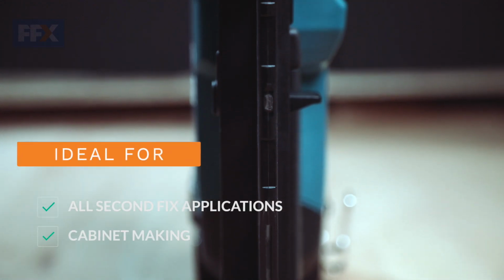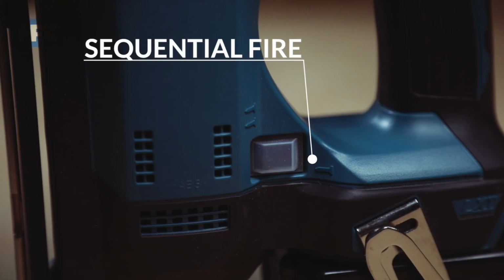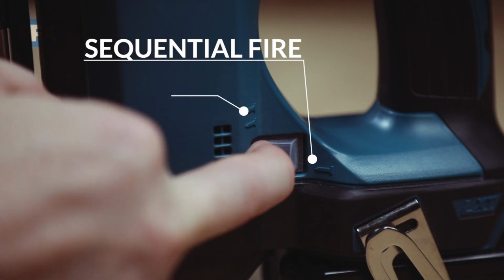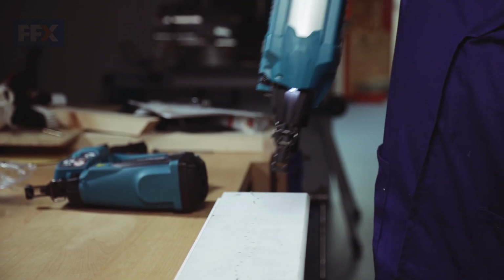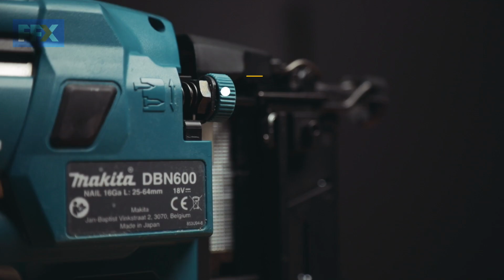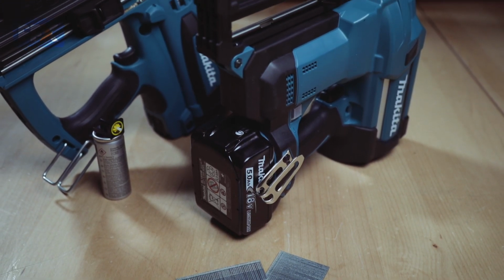Why You Need a Finishing Nailer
Ideal for fitting skirting boards or door surrounds a finishing nailer is an ideal second fix tool for inserting either straight or angled 16 gauge nails. Use when fixing thicker trims or making cabinets. With two firing modes for ease of use.